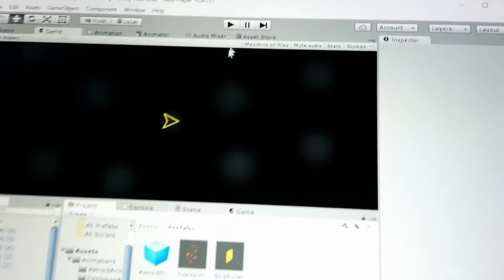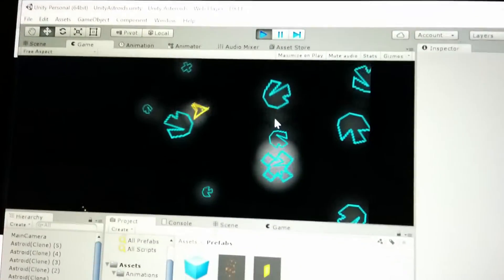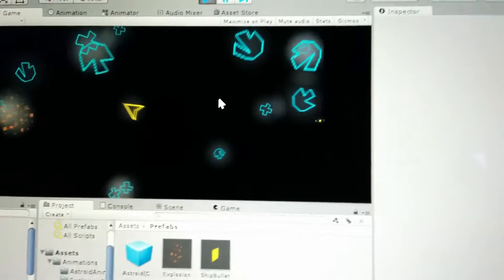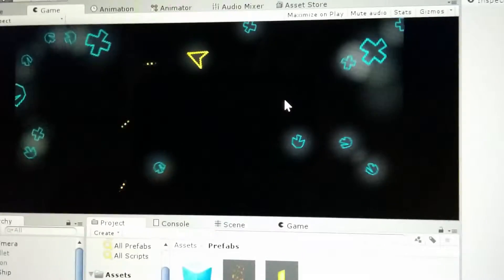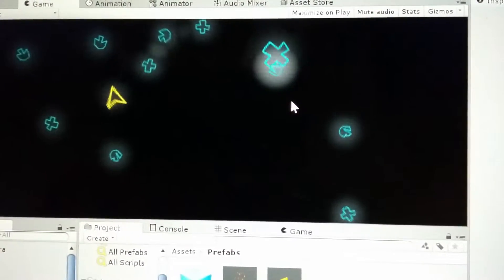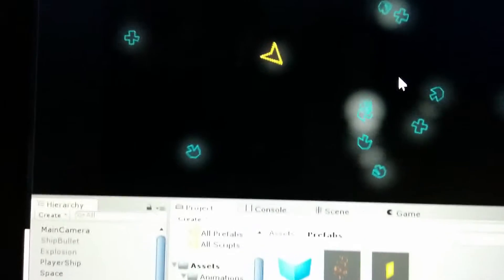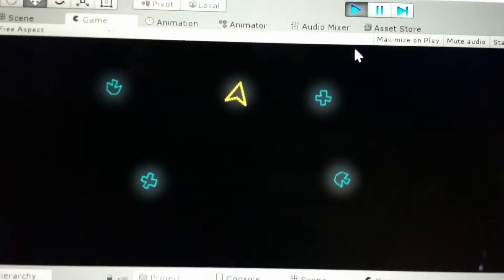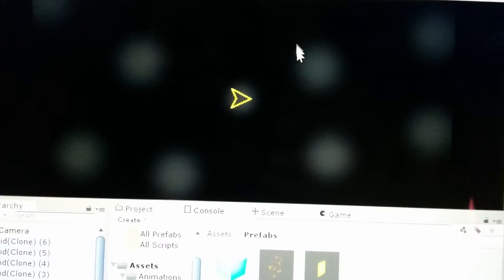My Unity 3D Asteroids WIP Game